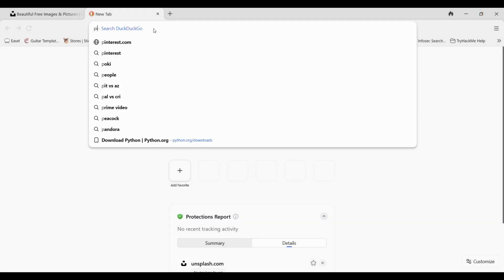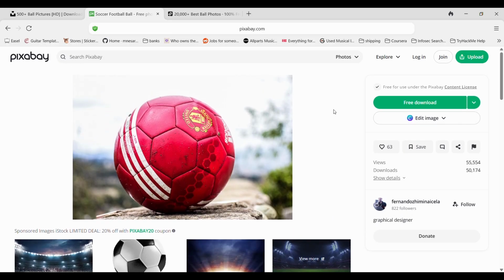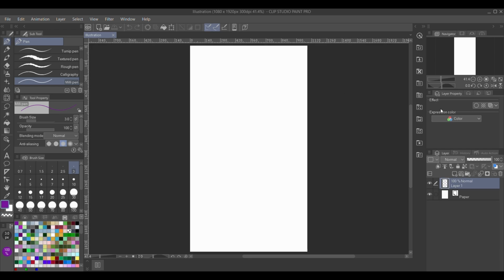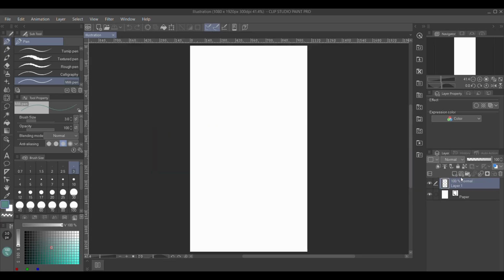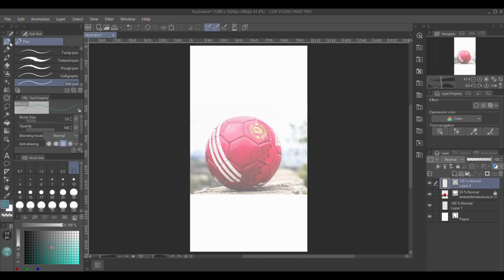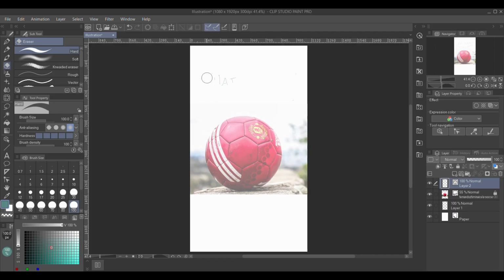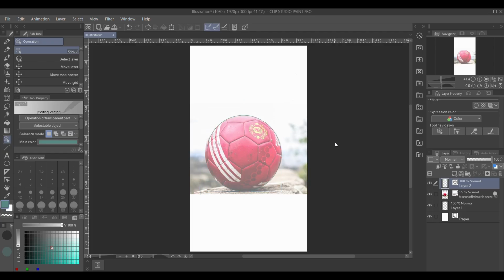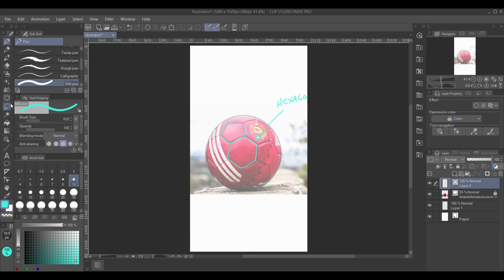Learn To Digitally Illustrate Anything Lesson 2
This is the second lesson in a series I'm doing helping kids understand the process of making art.  (Lesson one is also available!) I wanted to make something that was also helpful for people like myself whose brains tend to wander, SO - key concepts are marked by both a sound effect and text on the screen.  (Even helps virtual art teachers to refocus, lol!)

I'm a former behavioral health teacher of neurodivergent children, and also have some neurodivergence myself.  I'm also a career artist, and having been making art since I could hold a marker.  The target age range for these videos is about 8 years old to 11 years old.  If your children would like one on one, or further instruction/guidance you can find me

Chapters:
0:08 - Helpful Sites to Find License Free Photos
0:20 - Search Parameters
1:05 - Pixabay
2:20 - License Free Definition
2:52 - Screenshot Opportunity
2:59 - Tools in the Drawing App
4:01 - Layer Menu
4:22 - Photo Import
4:50 - Locking Layers
5:05 - Opacity
5:53 - Identifying Shapes in the Soccer/Futbol Ball
6:32 - Ellipse Tool
7:41 - Transforming Layers
8:57 - Other Shapes

Rock and Bum - Def Lev
Ain't No Mercy Here - Def Lev
Lemonade Beak - Rymdklang